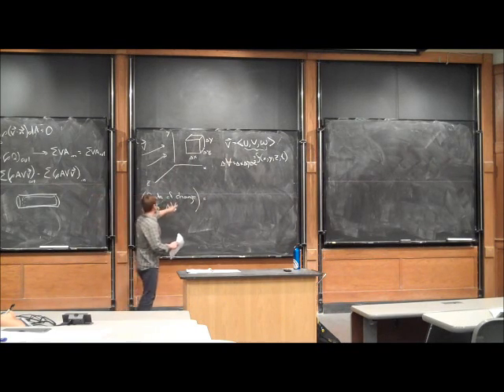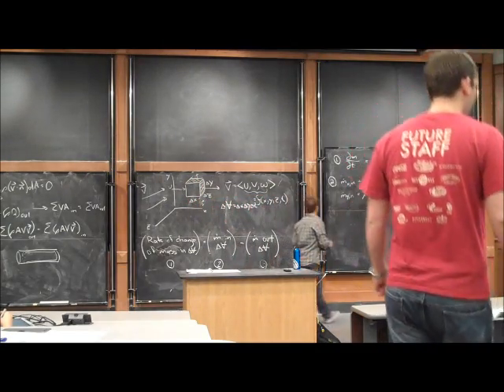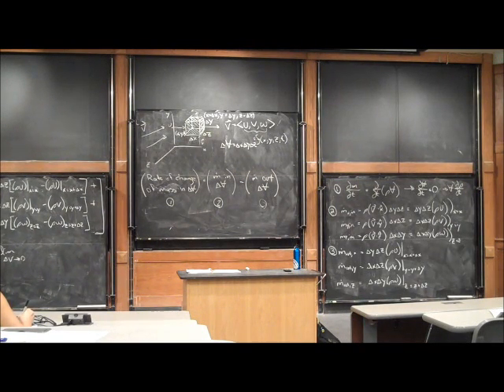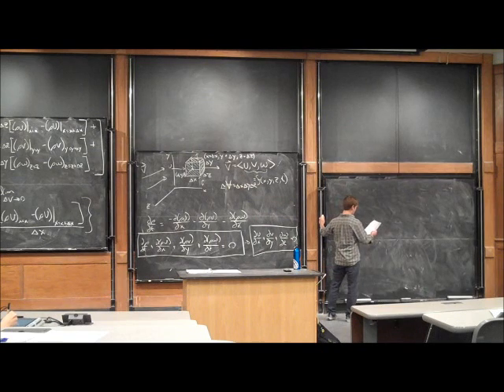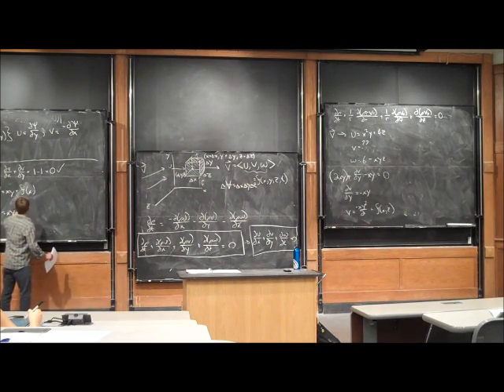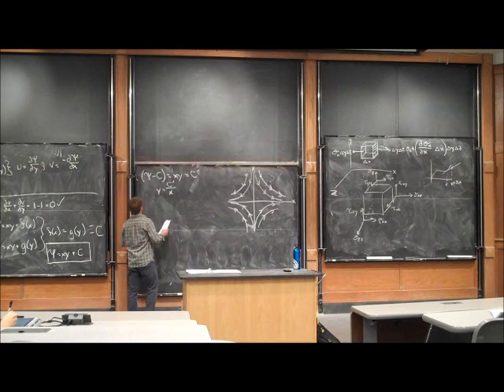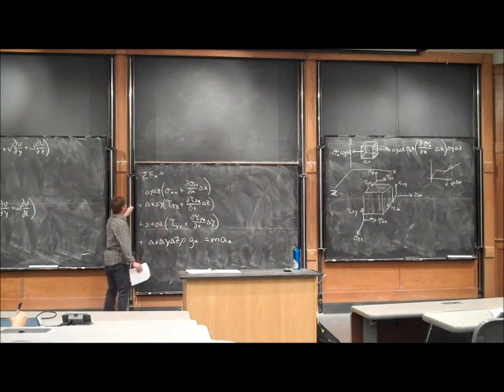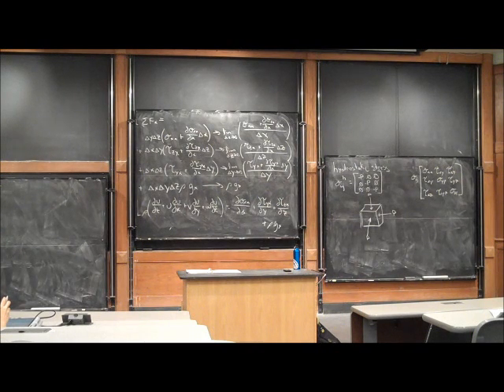Fluid Mechanics: Conservation of Mass and Momentum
Lecture deriving the conservation of mass and momentum equations for fluid dynamics.